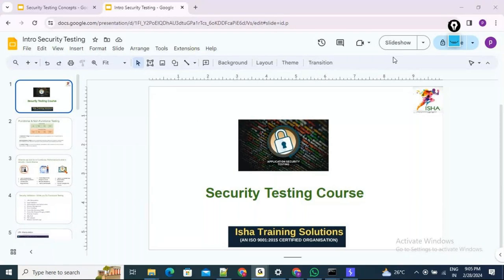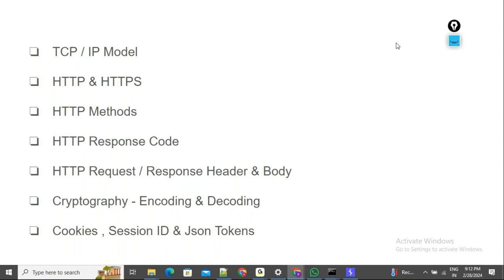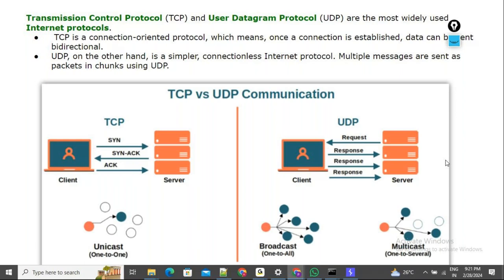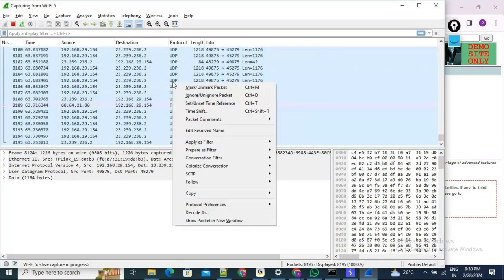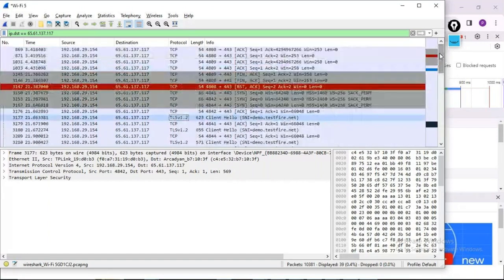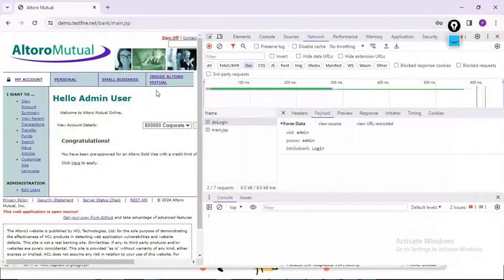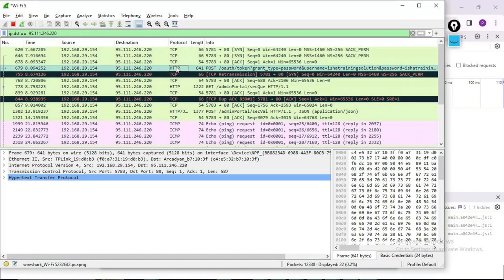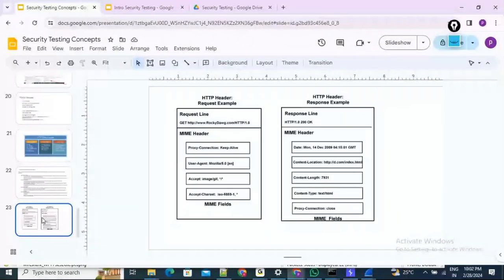Security Testing- Part-1 (TCP/ IP, Wireshark, HTTP/HTTPS} Pls Contact us on +91-8019952427 to enroll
2) Cloud Performance Engineering in DevOps - Core to Master Level

9) SAPGUI protocol - Performance Testing for SAP applications Using LoadRunner

19)Automated Performance : End user experience , Monitoring and Jenkins Pipeline execution – Crash Course

28)Winning New Performance Testing Clients and Presenting Performance Test Proposals

29)Crash Course On Performance Monitoring – End User Experience of Web and Mobile Apps